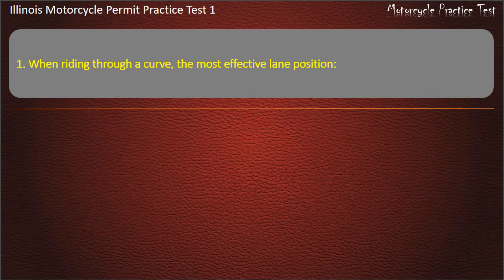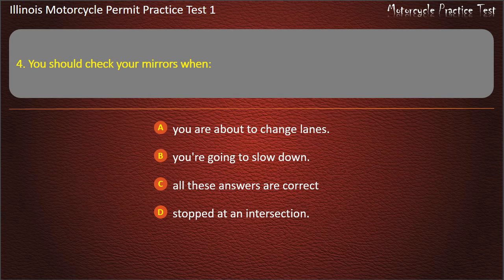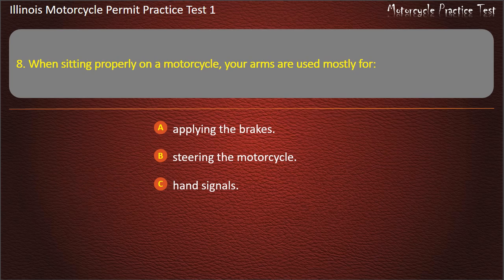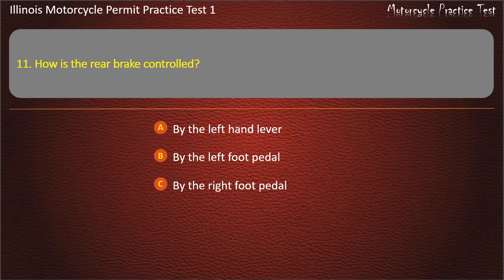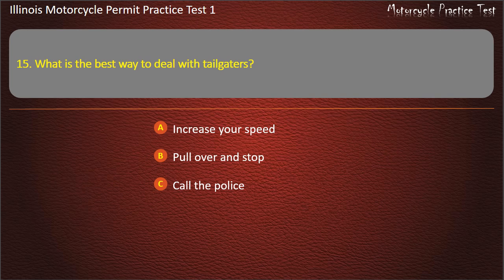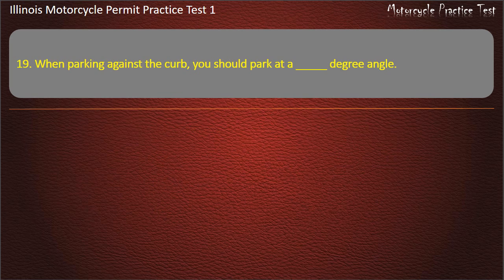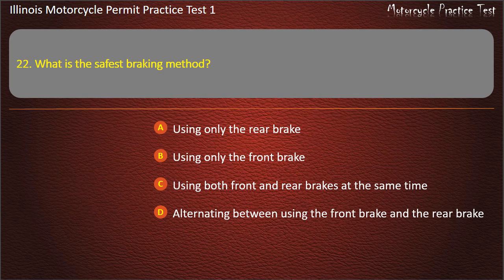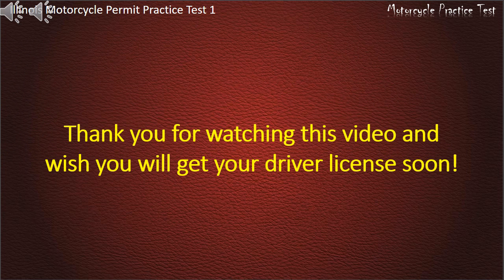Illinois Motorcycle Permit Practice Test 1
Hope that our practice tests will help you well prepare for the written test. Keep practicing with us, you'll get your license soon ;-)